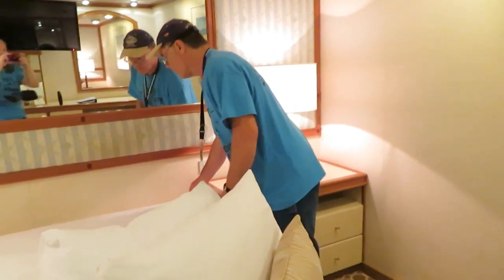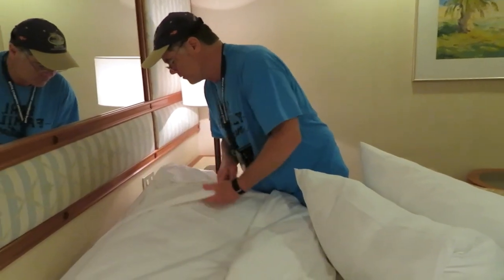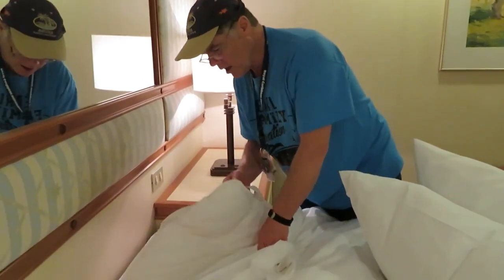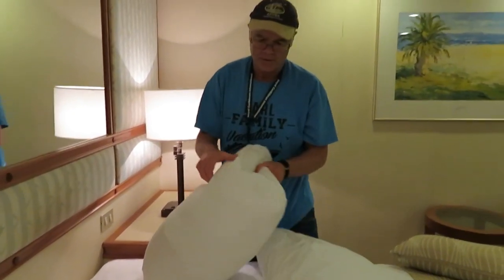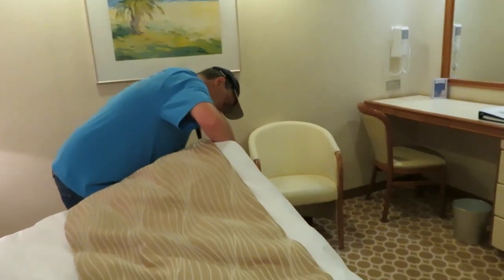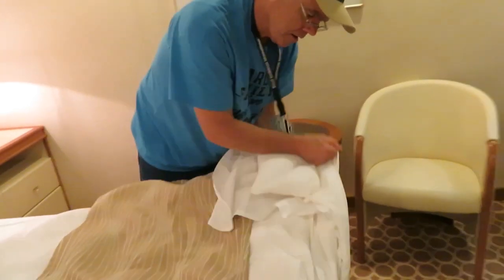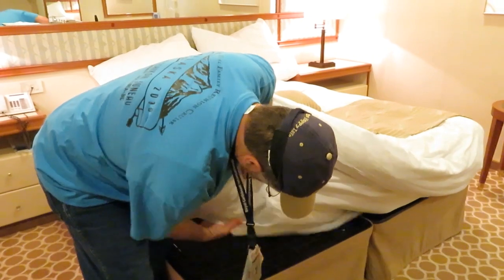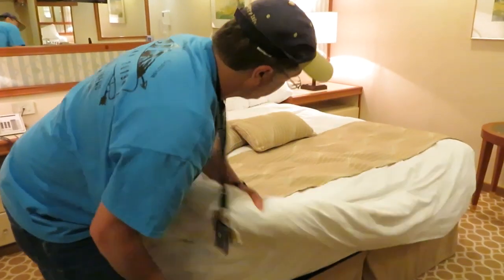Bed Bugs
In this video I will be showing you how to find bed bugs in cruise ship cabins and hotel rooms.